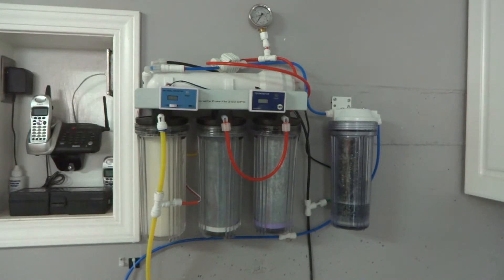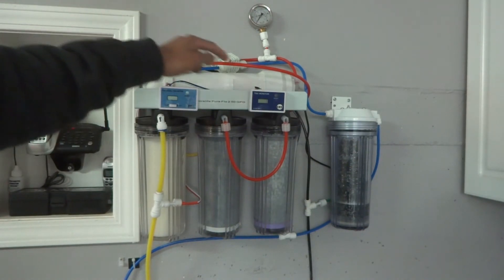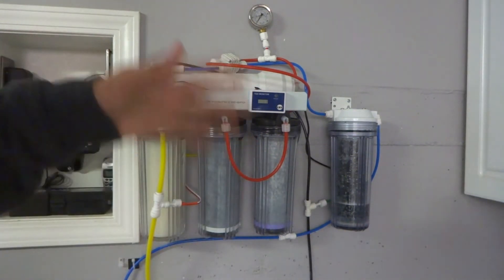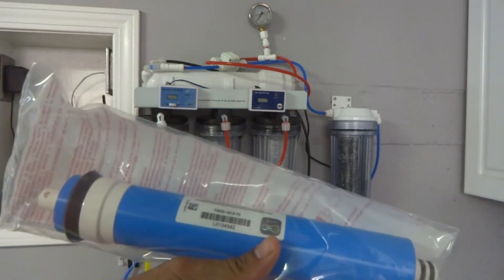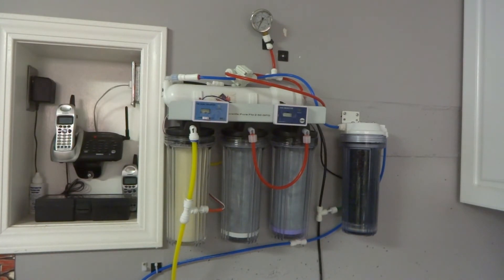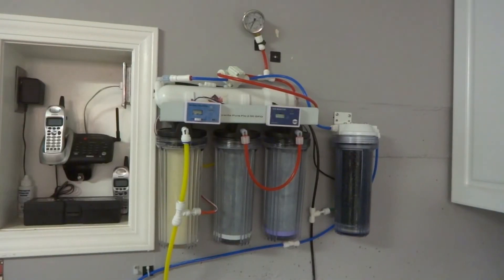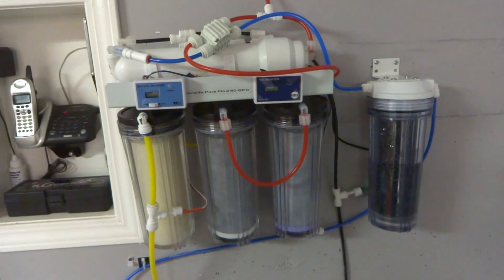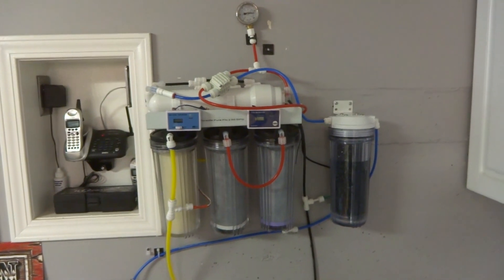RODI System Conversion-Saltwater Aquarium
I had a Coralife Pure Flo II 4 stage RODI system. The prefilters needed replacing so I decided to upgrade the entire unit to a BRS 5 stage RODI system. This video discusses the steps I took to complete the upgrade from a 50GPD unit to a 75GPD unit. In addition to upgrading the RO membrane, I also added an RO flush valve and a flow restrictor for a 75GPD RO unit. It's recommended to have a 4:1 ratio; however, I am getting a 1:1 ratio, which is causing me concern. My concern is that my RO membrane will become damaged before it's scheduled replacement. Any advice would be great.